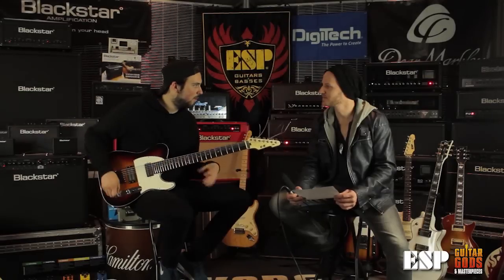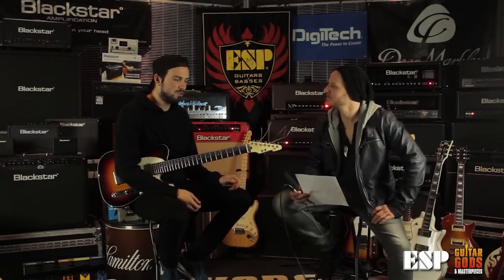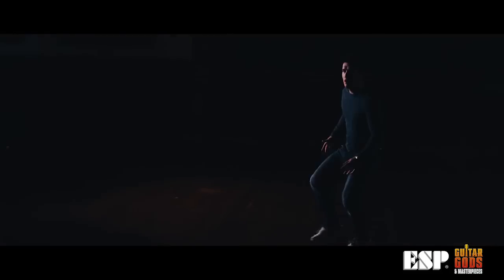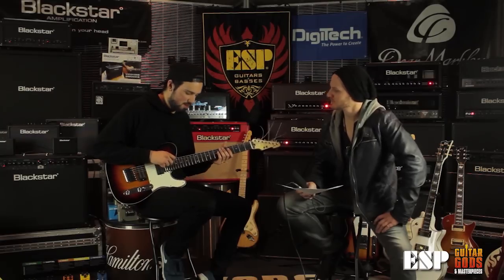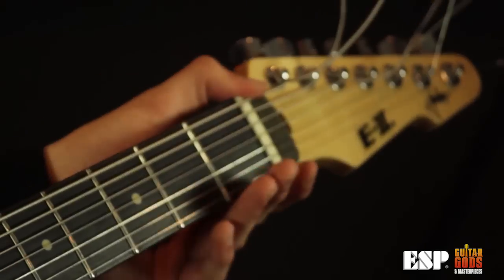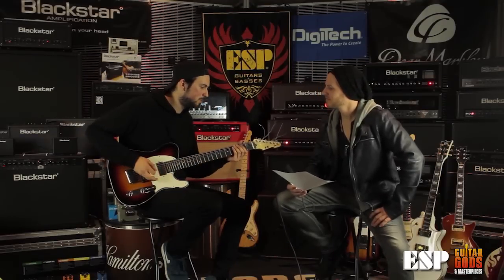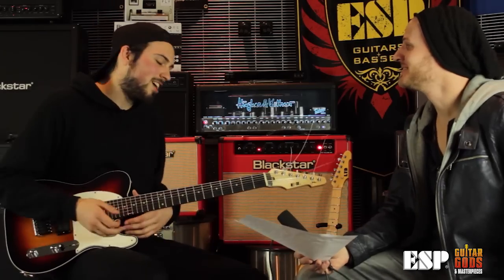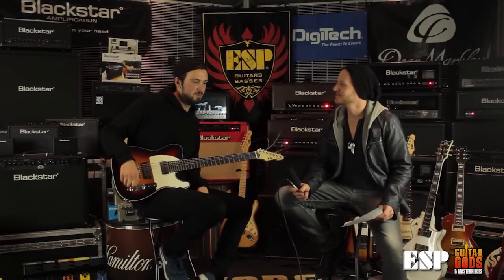Jonathan Deiley from Northlane ESP Guitar's Interview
ESP E-II JONATHON DEILEY SIGNATURE JDT-7B BARITONE:
Alder body with waist cut
Ash top
3-piece maple neck
Ebony fingerboard with 6mm clay style dot inlays
27" baritone scale
Neck-thru construction
GrapTech TUSQ nut
Schaller Hannes Bridge
CTS 550k Volume pot with dummy tone pot
3-way blade pickup selector
Neck pickup: Bare Knuckle Pickups Black Hawk 7-string with Alnico V magnet
Bridge pickup: Bare Knuckle Pickups Black Hawk 7-string with Ceramic magnet
Dunlop Flush Mount Strap Locks
Gotoh Locking Tuners
3-tone sunburst lacquer top coat (nitro) finish
Natural satin neck grip finish
Includes hard case